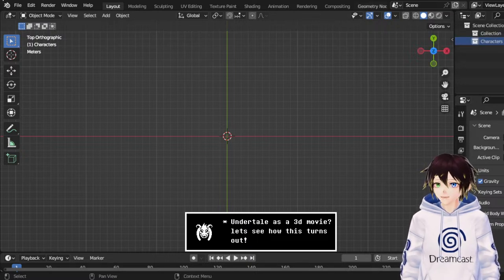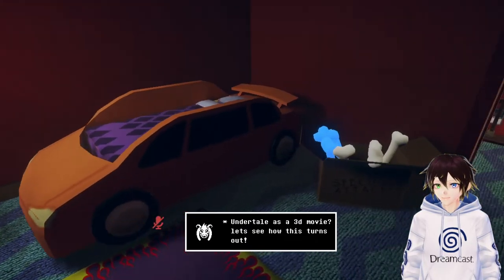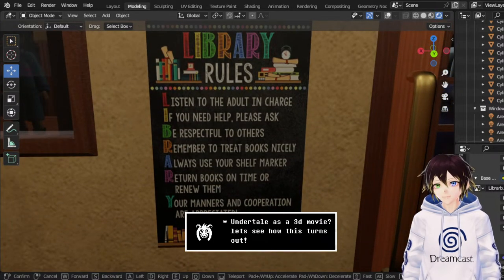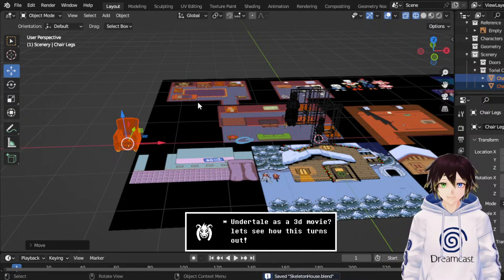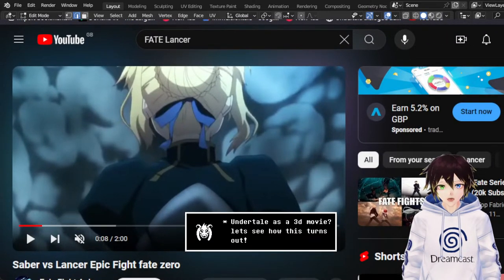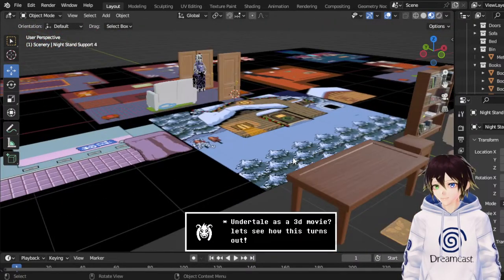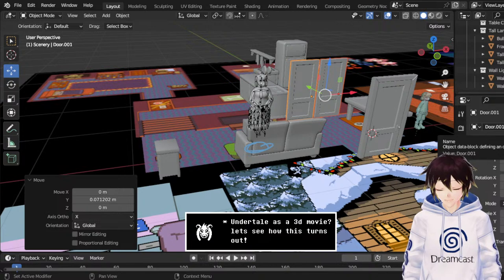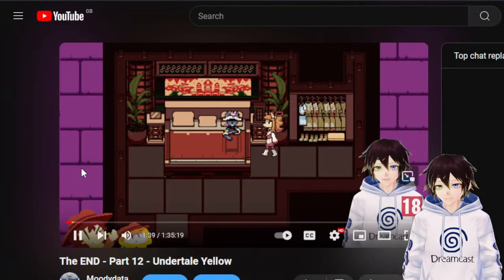Sans and Papyrus House - Immersiontale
Back to work on Immersiontale again :D

(Throats still butchered due to chest infection so no mic)